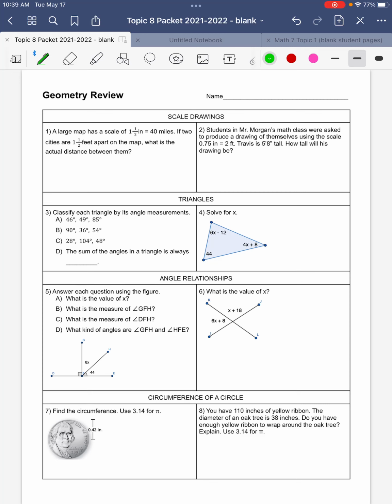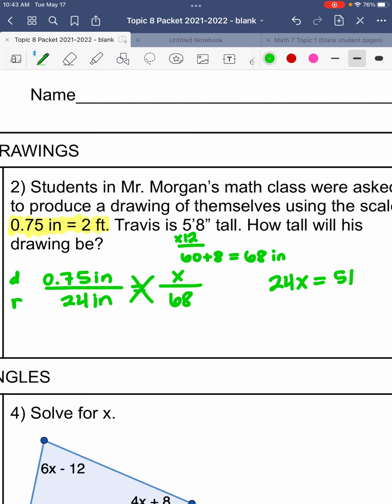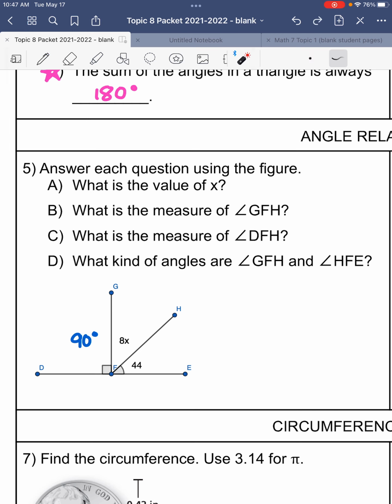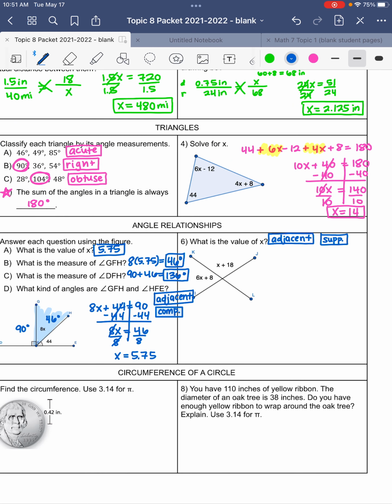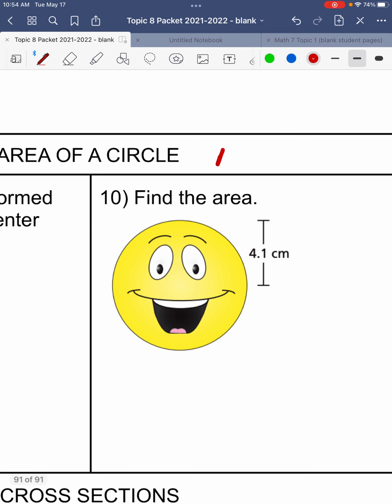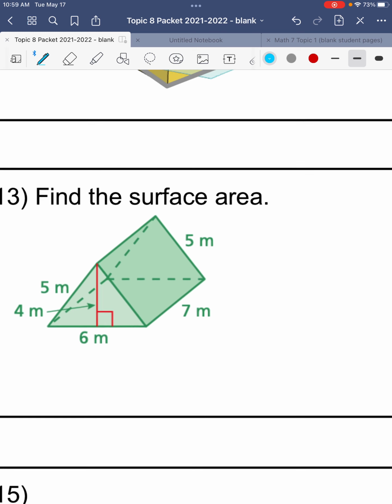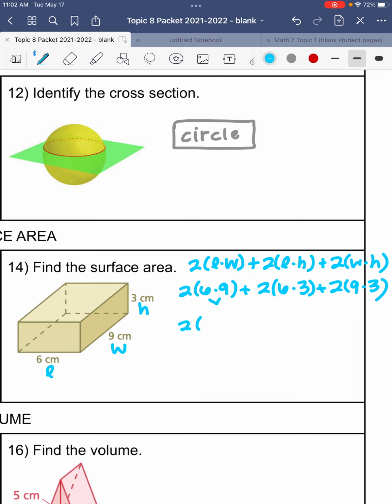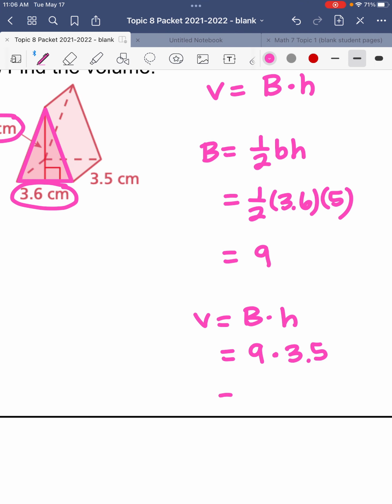May 17 Geometry Review Video